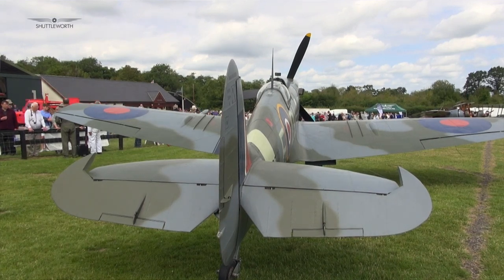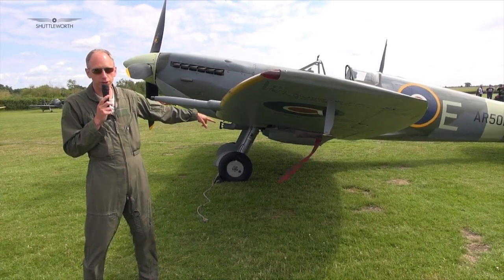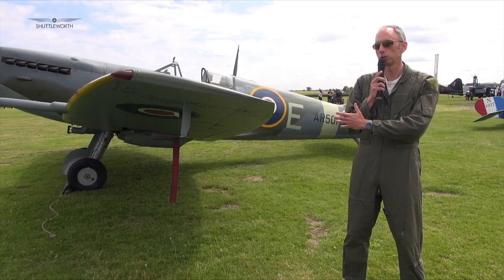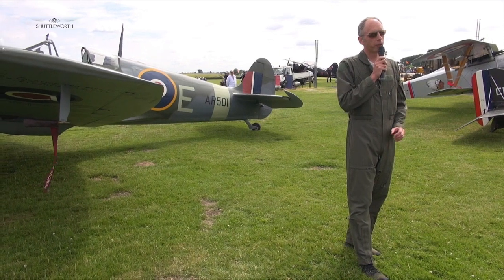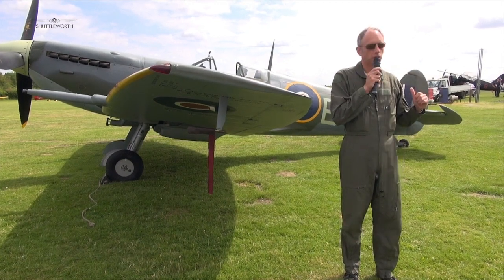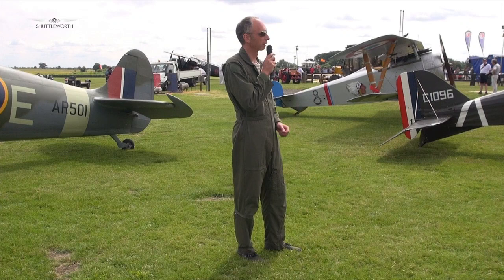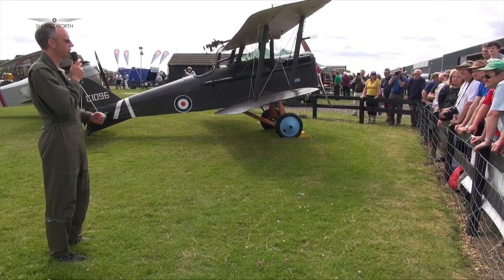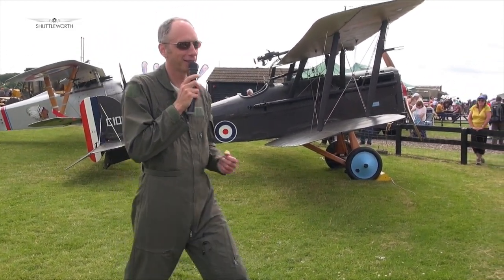Pilot chat Spitfire Vc AR501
Pilot chat with Jim Schofield on Spitfire Vc AR501 at the Shuttleworth Military Pageant 2019